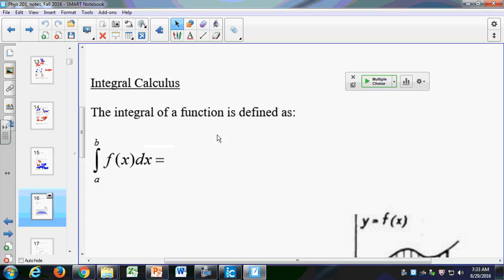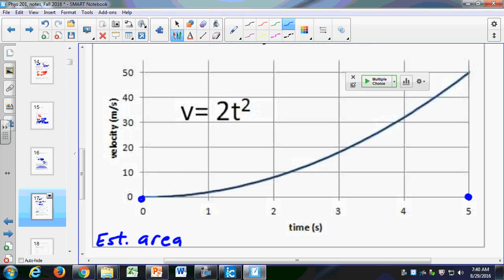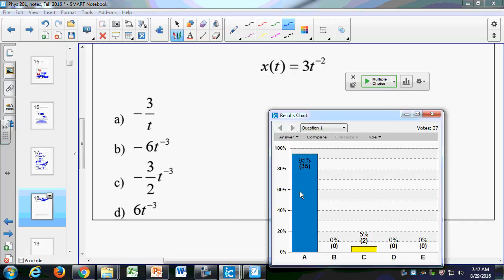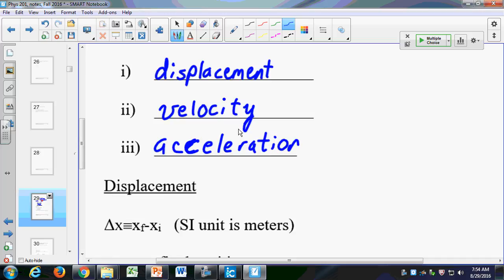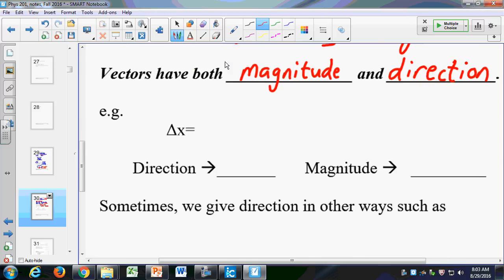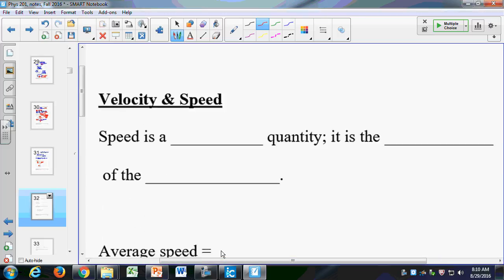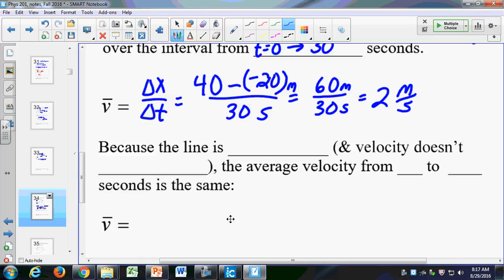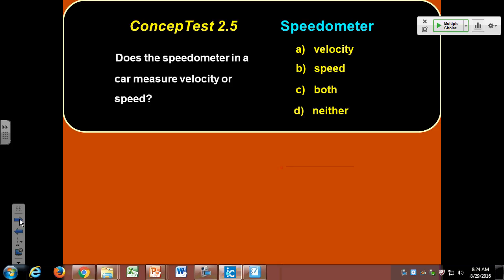phys 201 screencasts 08 29 2016